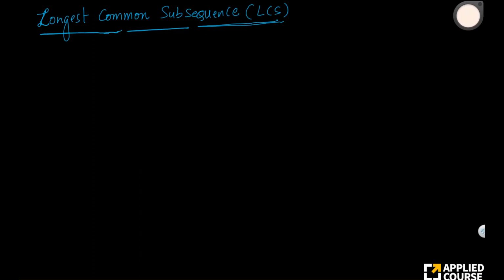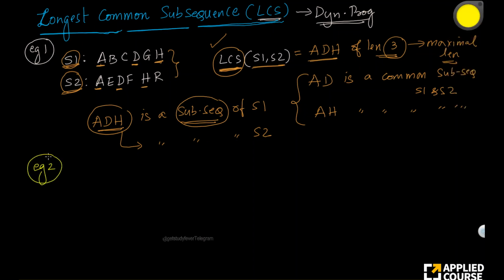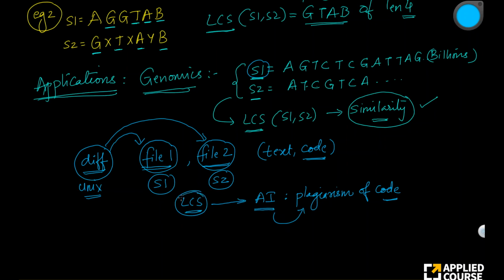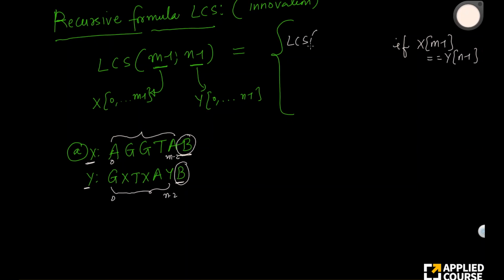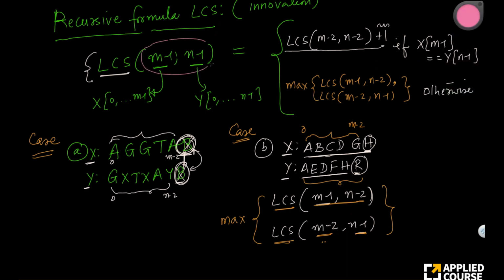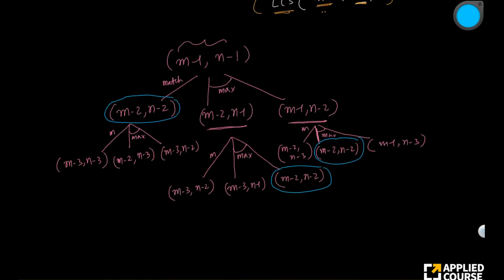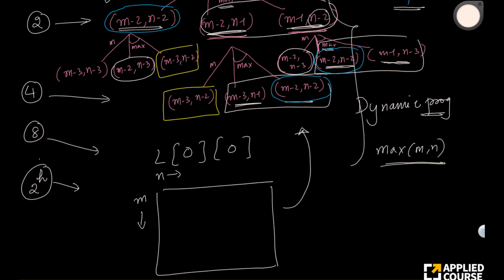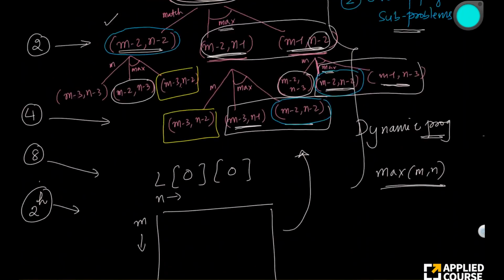Longest Common Subsequence.